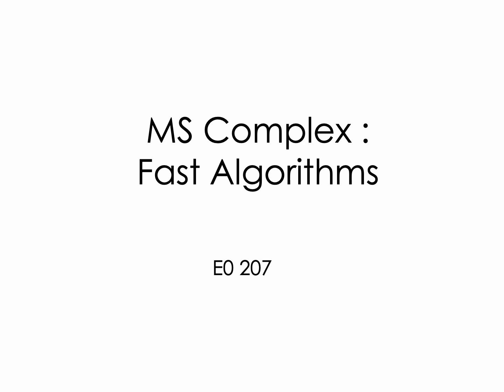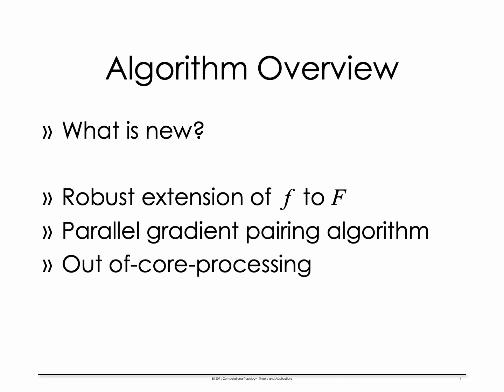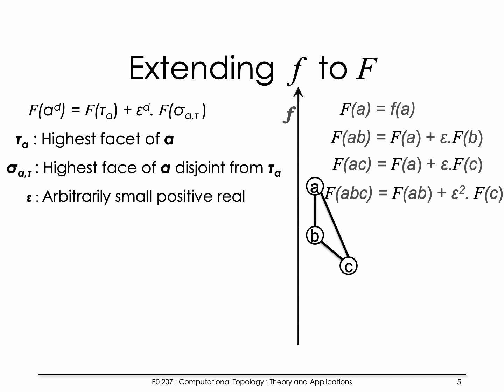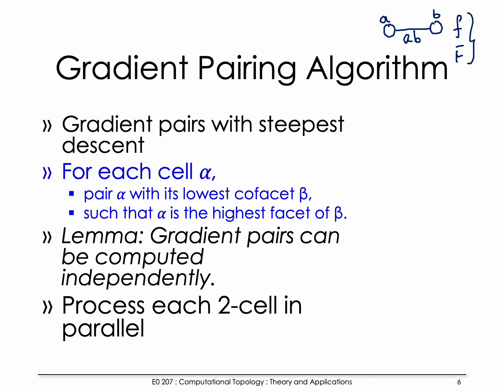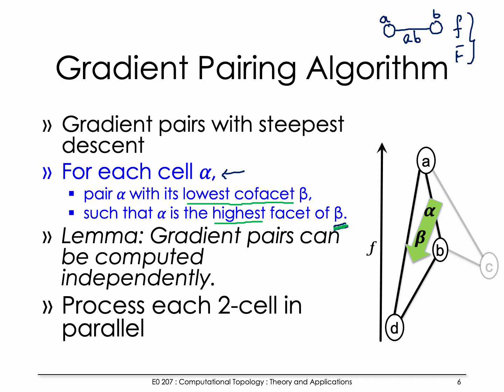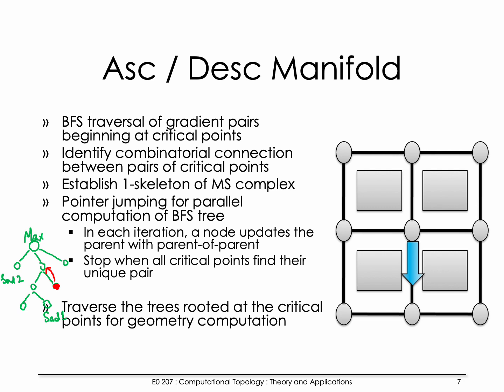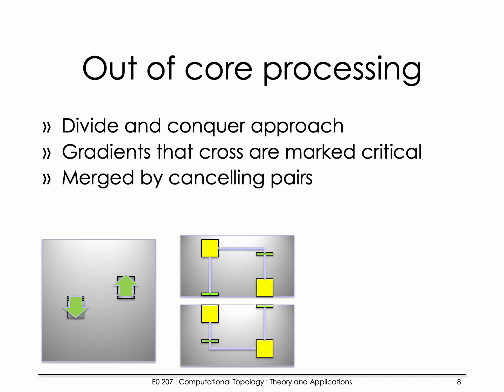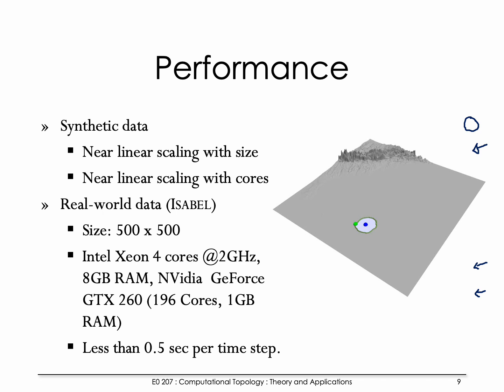E0 207 : Computational Topology : MS Complex Parallel Algorithm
Lecture Topic: MS Complex - parallel algorithm
Speaker: Vijay Natarajan